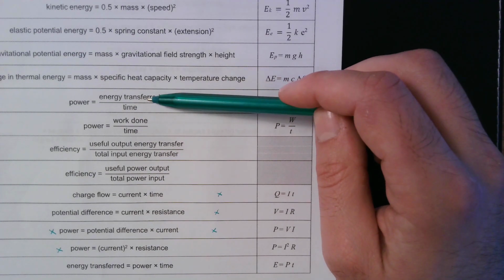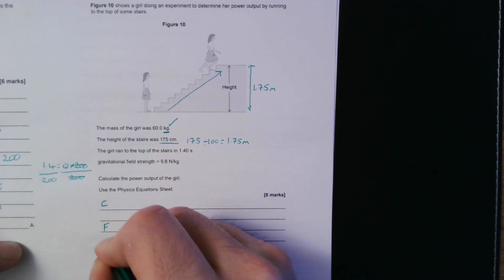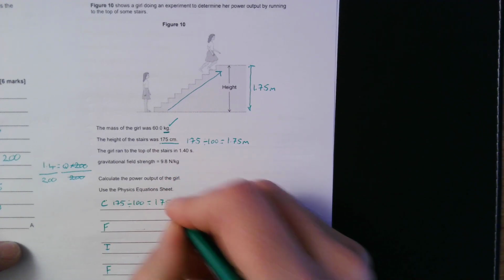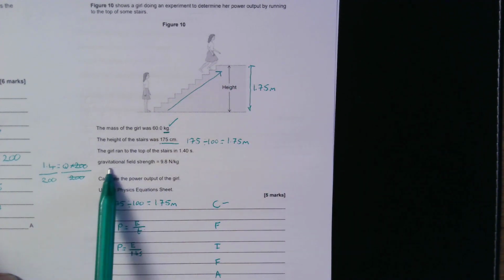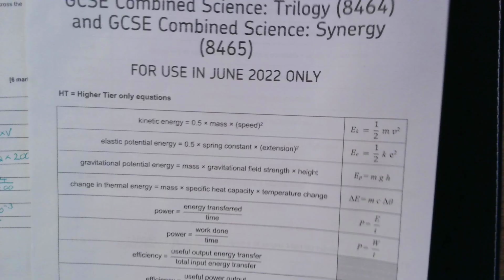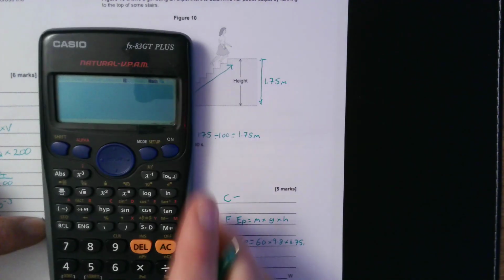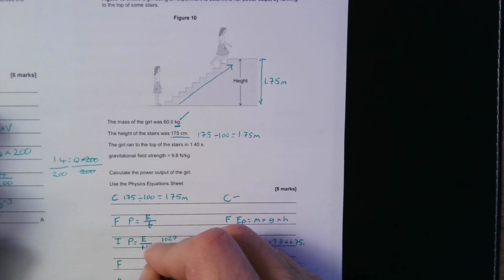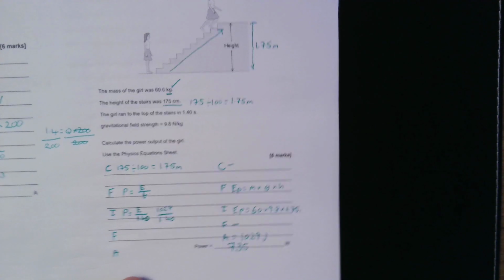Megabeast Question 6